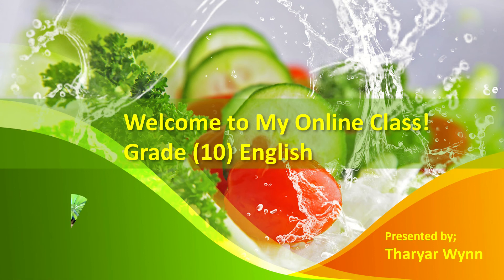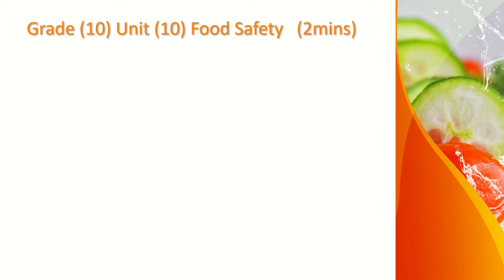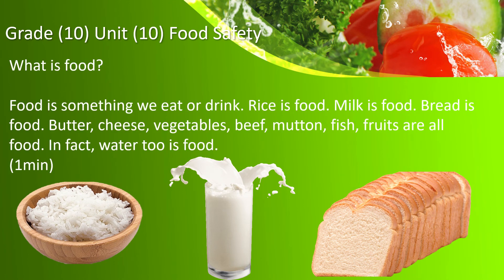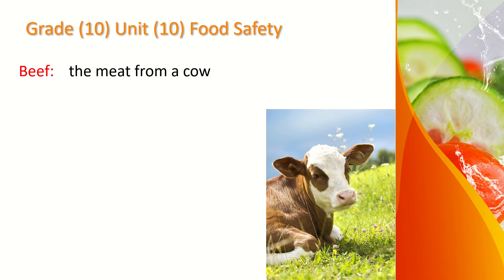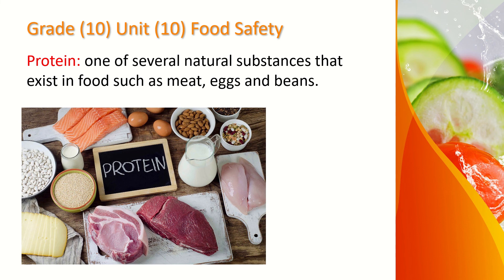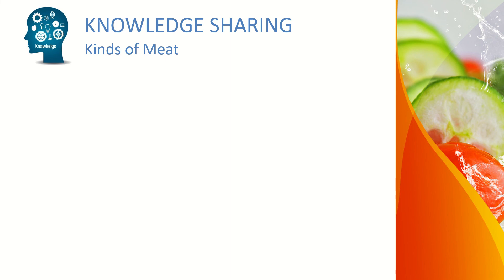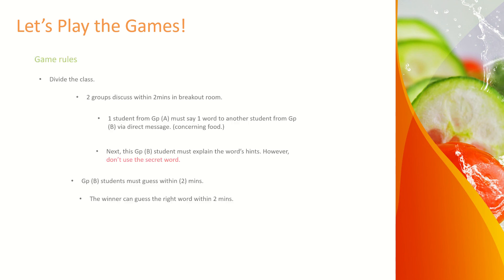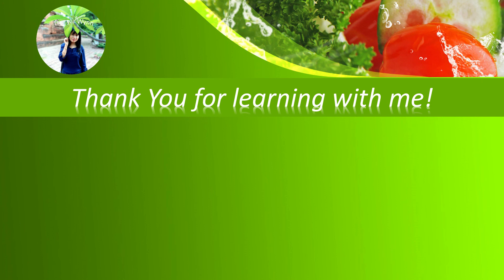Grade 10 English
✨ Grade 10 English စနစ်သစ်အတွက် online class ကို  22-June-22 မှာ စတင်သင်ကြားပါမယ်။ သင်ကြားမည့်ပုံစံကို sample video လေးတွင် ကြည့်နိုင်ပါတယ်။

✨ Effective ဖြစ်စေရန် Group တစ်ခုတွင် ကျောင်းသား 8 ယောက်အထိသာ သတ်မှတ်ထားပါတယ်။

✨ Grade 10 English သင်တဲ့ကျောင်းသားတိုင်းကို 4 skills လုံး တတ်မြောက်အောင် group work, pair work, presentation, activities များဖြင့် ထိရောက်စွာ သင်ကြားပေးပါတယ်

Speaking only  ကောင်းကောင်းပြောတတ်ချင်သူတွေ အတွက် speaking focus class တွေလည်း ရှိပါတယ် speaking, pronunciation, intonation ကိုအထိကထား သင်ကြားပေးပါမယ်။

✨ Speaking focus (Online Class) များကို one to one (or) group အလိုက် သင်ယူနိုင်ပါတယ်။ speaking focus အတွက် oral test free စစ်ပေးပြီး သက်ဆိုင်ရာ level အလိုက် နိုင်ငံတကာ သင်ရိုးများကို reference ယူ၍ လိုအပ်သည်များကို ဖြည့်စွက်ပြီး ထိရောက်စွာ သင်ကြားပေးနေပါပြီ